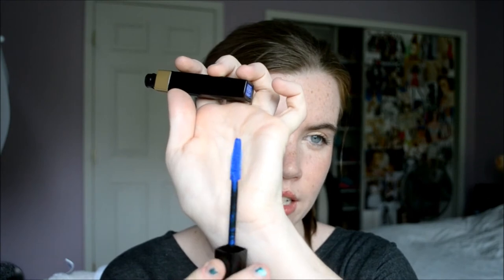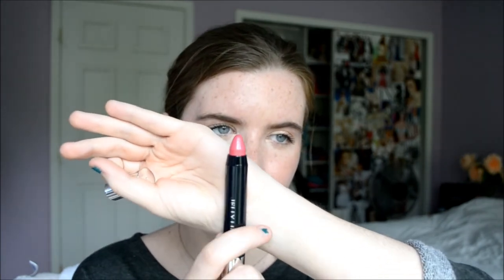High End Makeup Haul! Chanel & Dior Summer 2013!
Sorry guys! I had a super busy day and didn't have enough time!)

Reviews on all Chanel Products:
Chanel Nail Polish in Bel Argus:

Like I stated in the video: Dior Summer 2013 Product Reviews & Swatches will be up VERY soon!